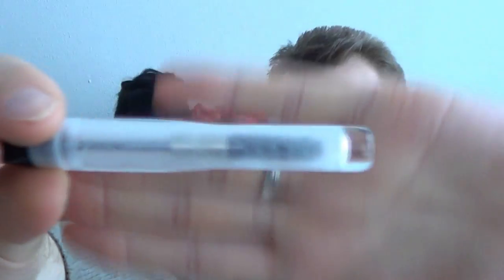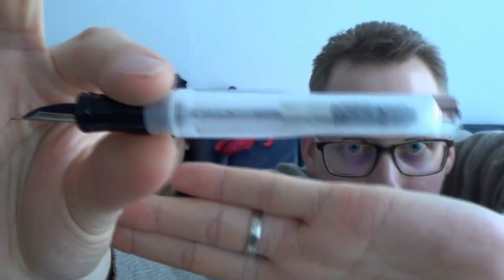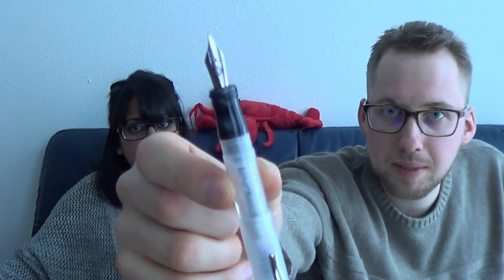Serious Nibbage Part 26: Franklin-Christoph Model 02 Intrinsic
Add me on google+: Stephen B.R.E. Brown